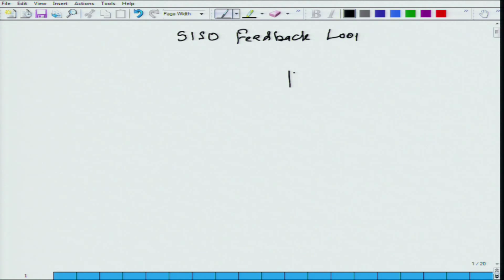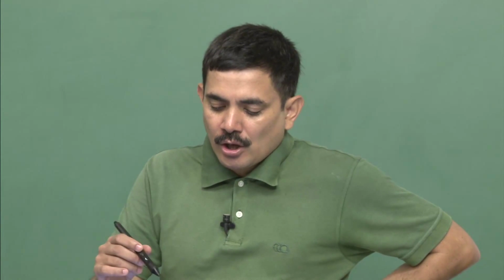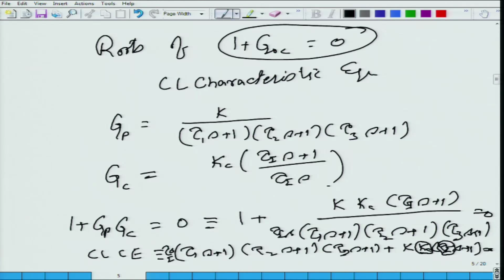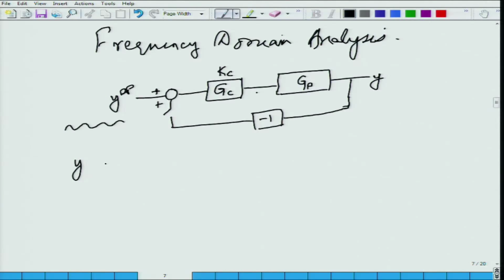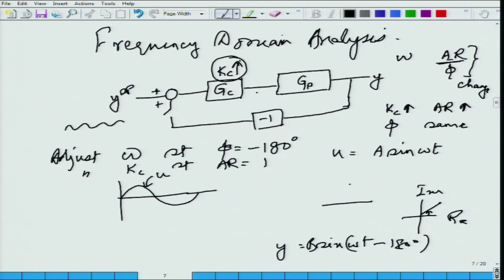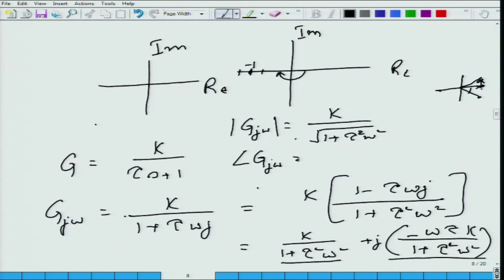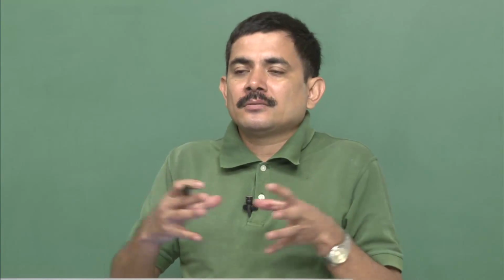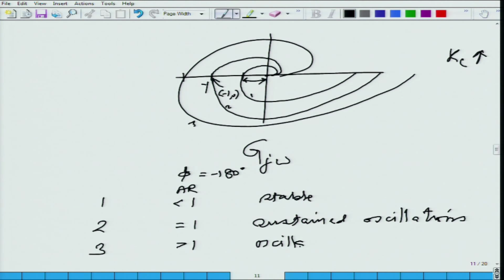Mod-01 Lec-06 Systematic Tuning Using Frequency Domain Analysis